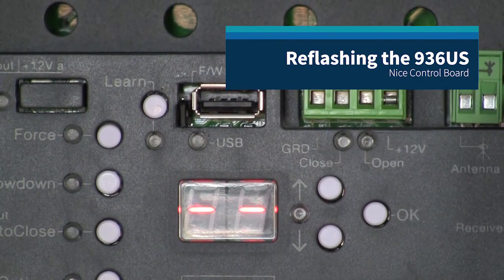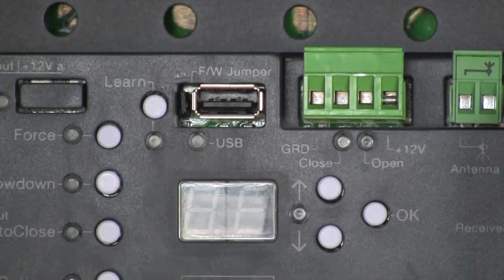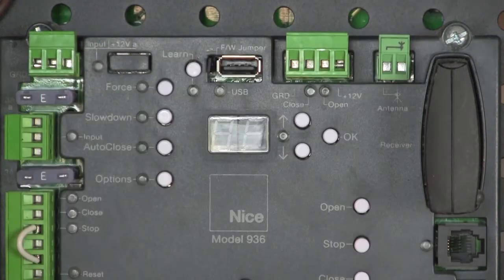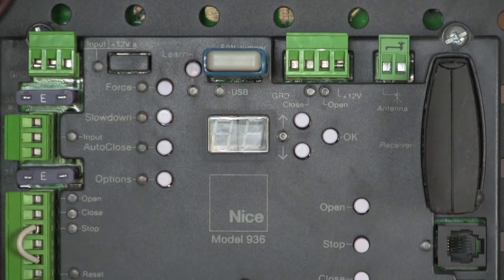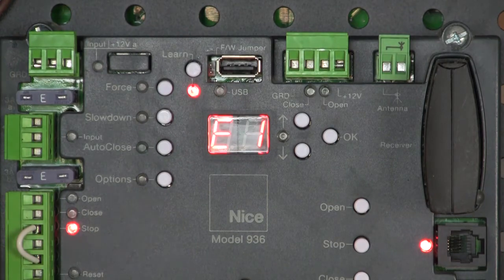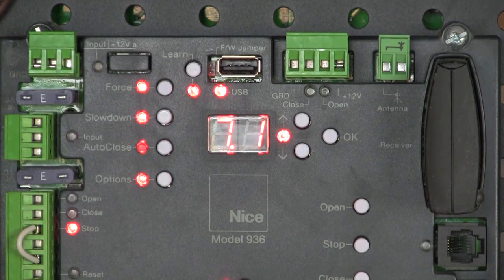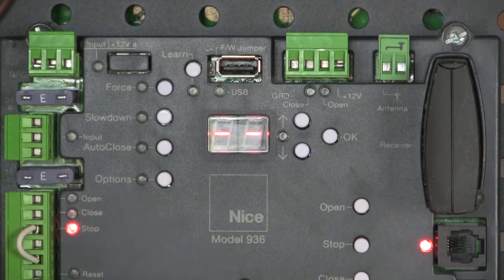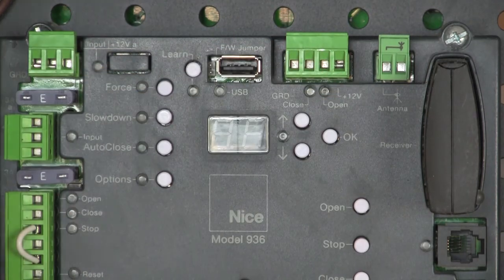Reflashing the Firmware on the Nice 936US Control Board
Learn to reflash the Nice 936US control board with the latest version of firmware.

NOTE:  When saving the firmware to a USB, make sure the USB is EMPTY.